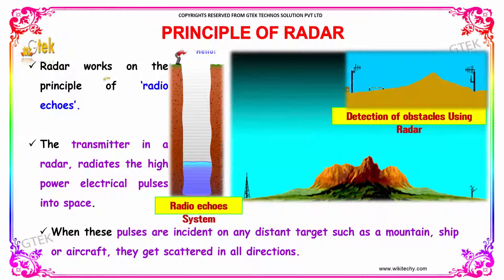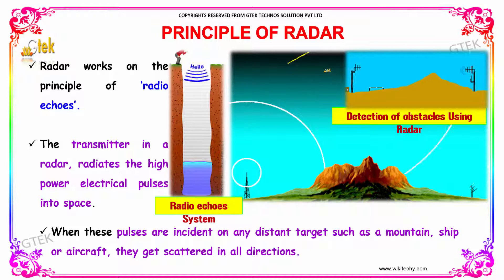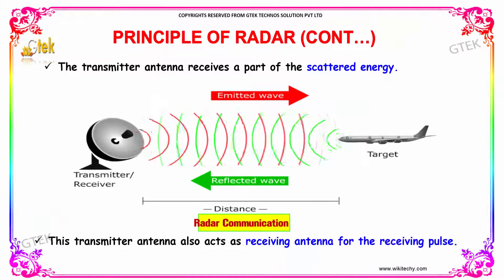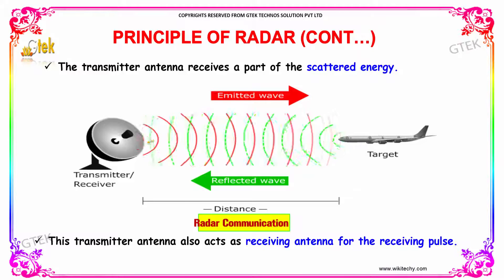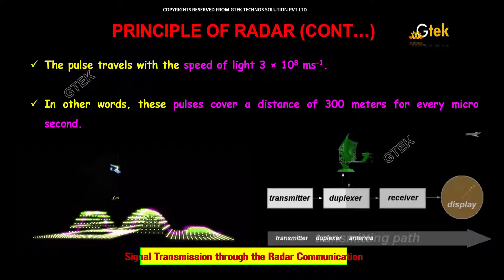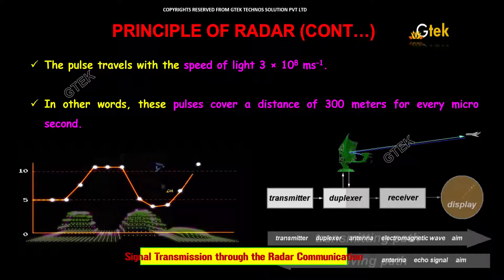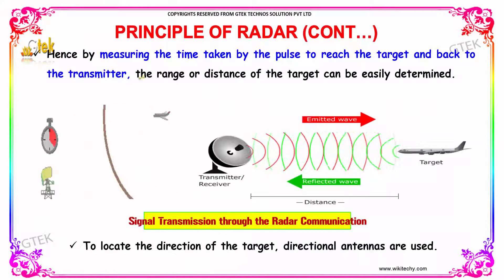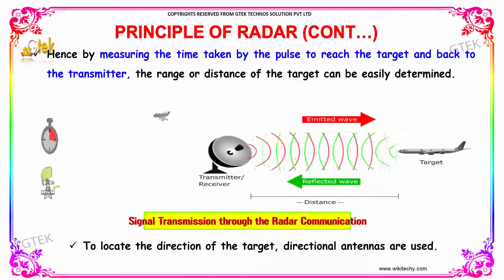Principle of Radar | Communications system|class 12 physics subject notes lectures|CBSE|IITJEE|NEET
Principle of Radar | Communications system

Radar works on the principle of ‘radio echoes’. The transmitter in a radar, radiates the high power electrical pulses into space.When these pulses are incident on any distant target such as a mountain, ship or aircraft, they get scattered in all directions.

Secondary)
Pre-primary
Primary
Middle/ upper-primary
Senior secondary
inter college